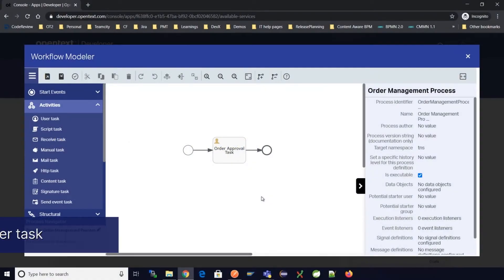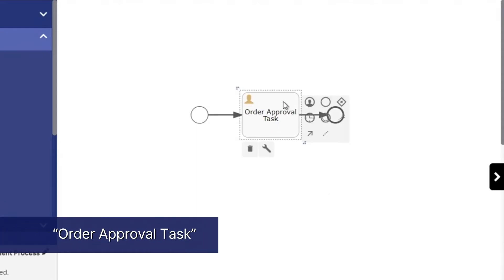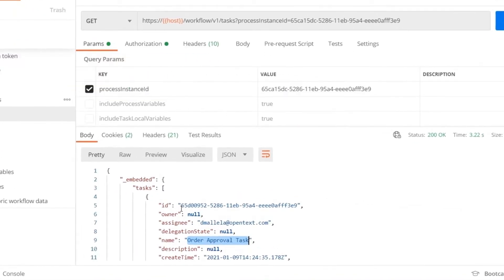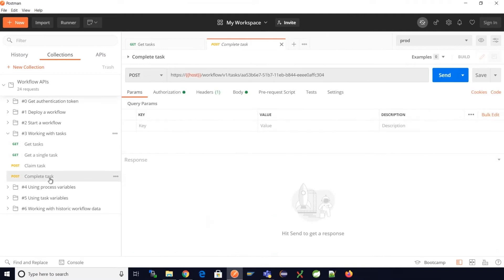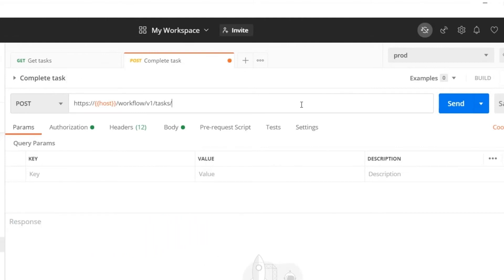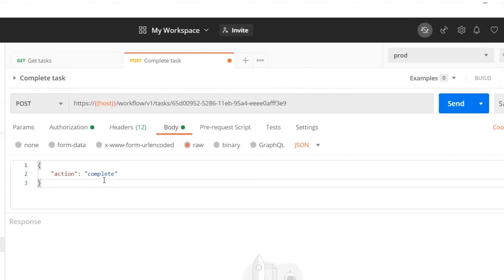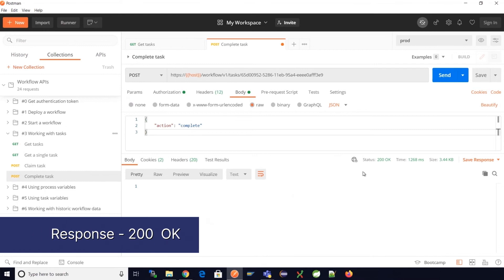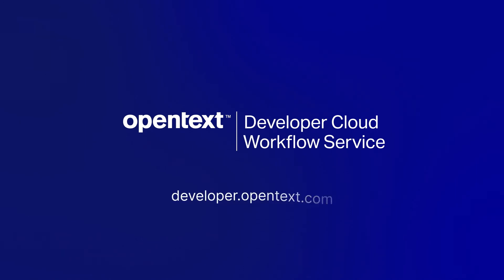Workflow - Actions on a user task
Learn how to perform actions on a user task using the Workflow APIs